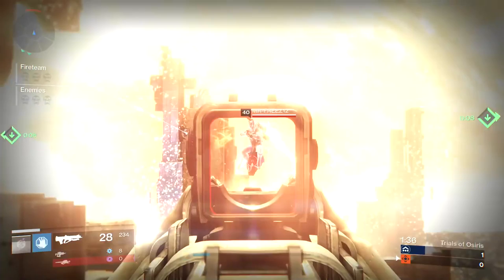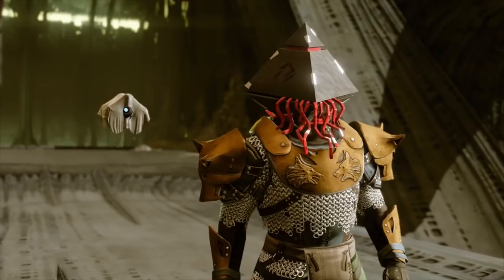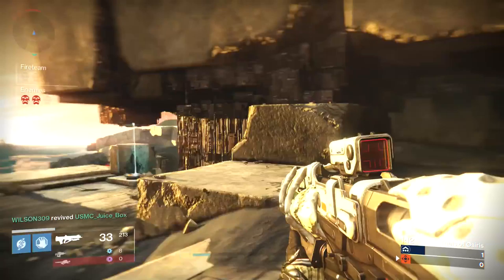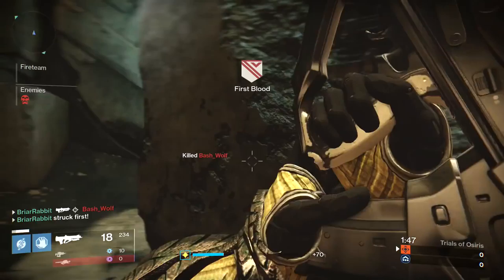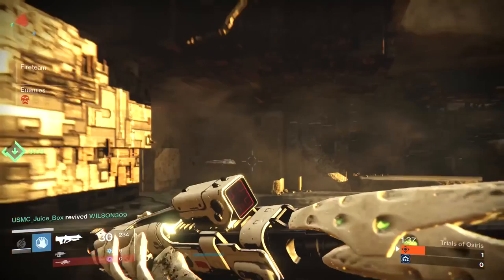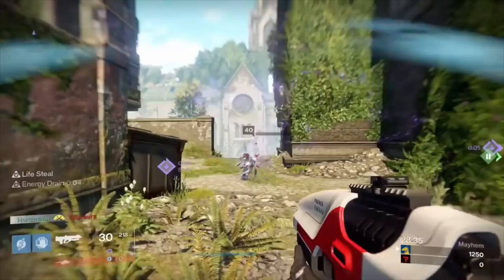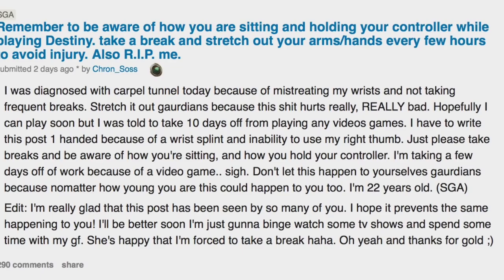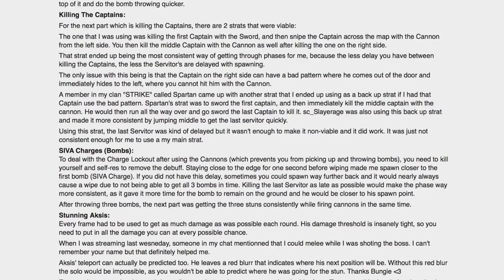UNBELIEVABLE WORLD'S FIRST - FESTIVAL OF THE LOST TOMORROW - HOW TO KILL A JUGGERNAUGHT